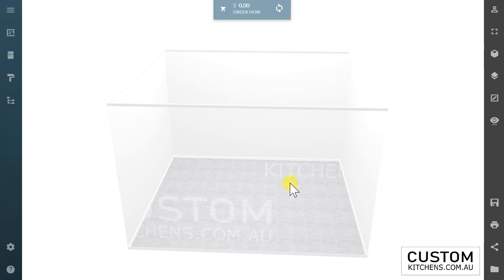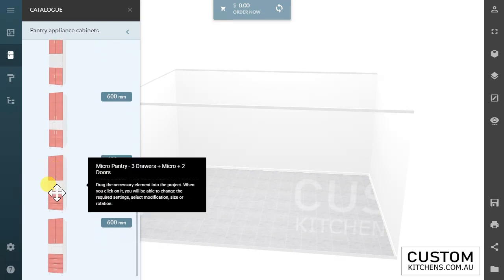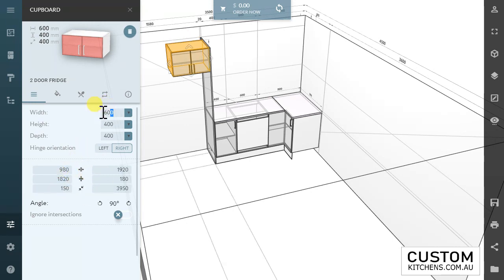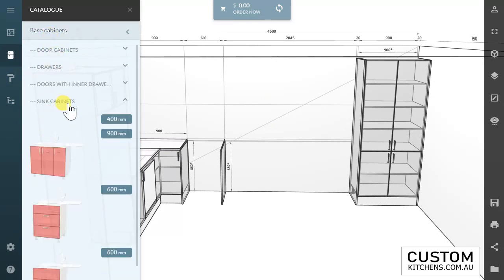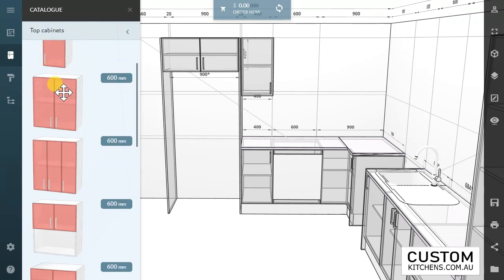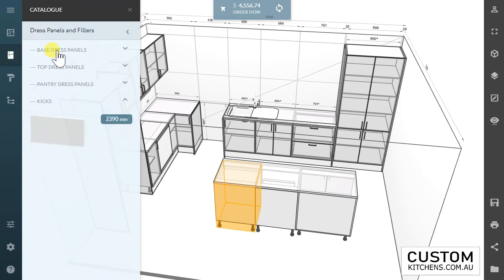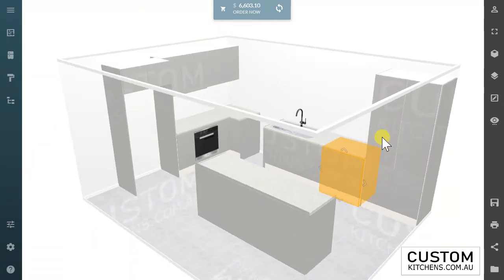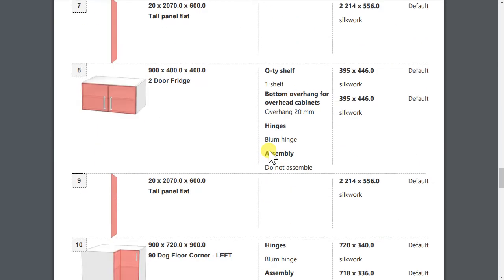Designing Your Free 3D Kitchen Online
View how to design your free 3d kitchen online. We will show you how to add cabinets, Change sizes, Select colours , select door materials, Describe the menu options and show you how to save your drawings to edit it later.